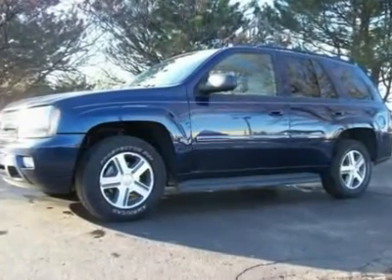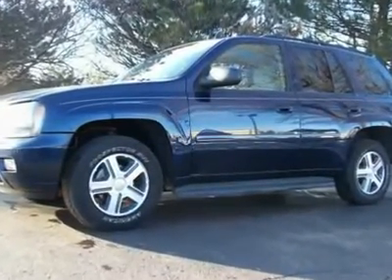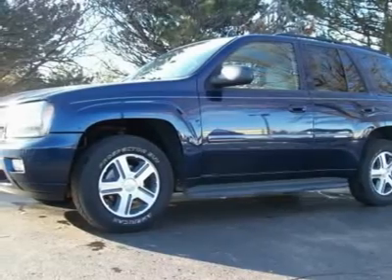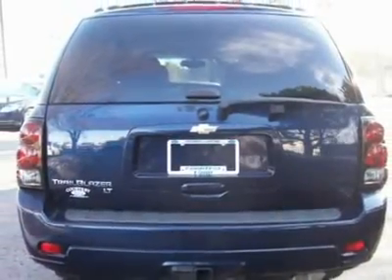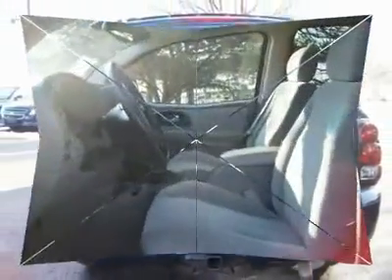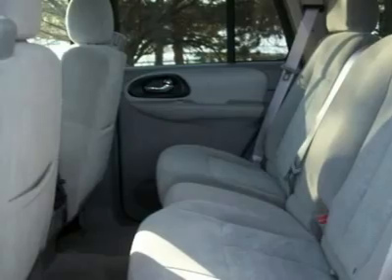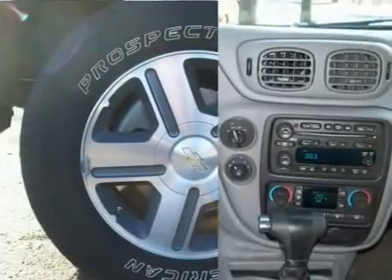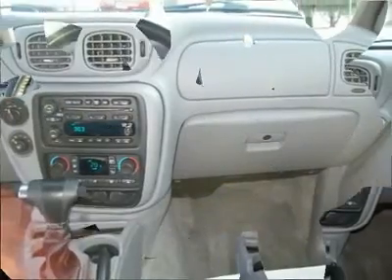2007 CHEVROLET TRAILBLAZER Lansing Grand Ledge Oke X1057A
2007 CHEVROLET TRAILBLAZER Lansing Grand Ledge Oke
Stock

Recent Trade-in!! LOOKS GREAT!! Blue 2007 Chevy Trailblazer LT 4x4!! Equipped with a Power Moonroof!! Seats up to 5 passengers with plenty of cargo room!! Features include Onstar, Moonroof, CD, Homelink, Information center, Running Boards, Dual Automatic Climate control, Rear Audio, Cargo net, Rear Tinted windows, Power locks/mirrors/windows, A/C, Alloy wheels, ABS, cruise, tilt wheel, roof rack and Tow package!! Affordable SUV!! Great for the growing family or the person always on the go!! Do you have Special Finance needs? New programs available to secure your financing at the best rates!! Apply now to see if you qualify!! to view our brand new website with actual photos of both our new and pre-owned inventory and much more!